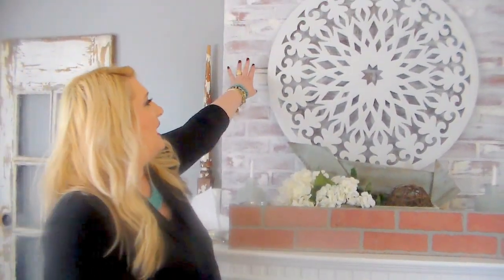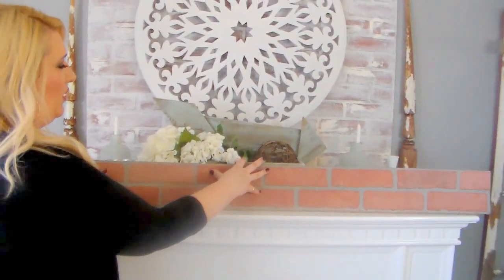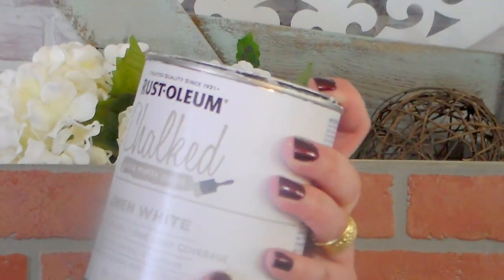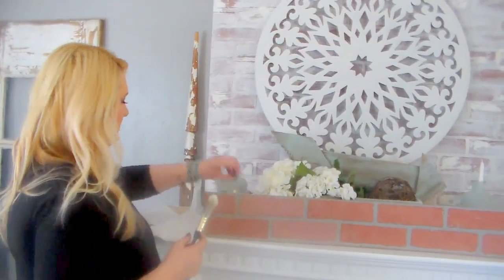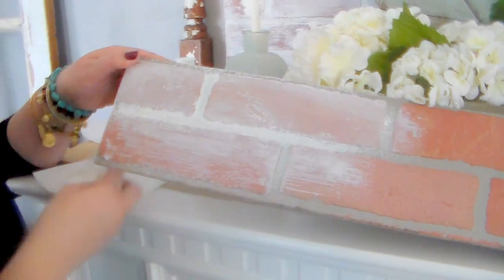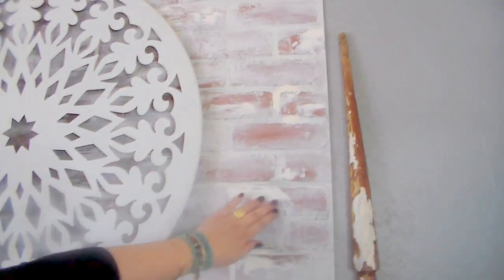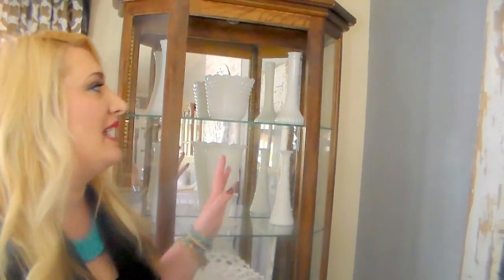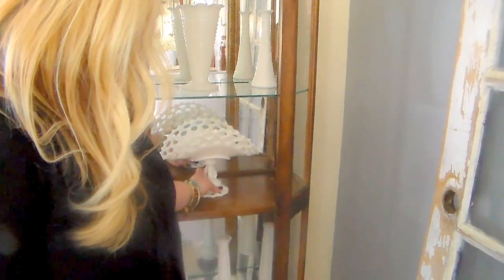How to chalk paint faux brick and Room tour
How to chalk paint a faux brick panel and living room tour.